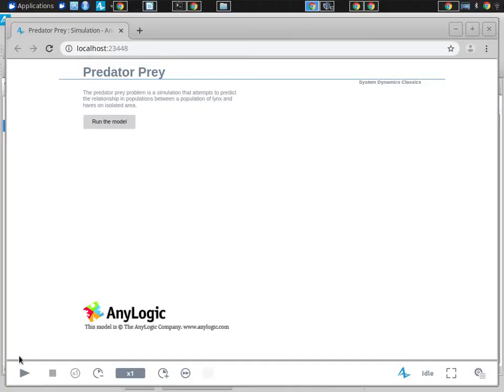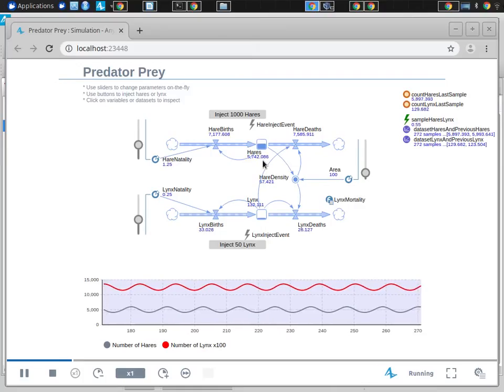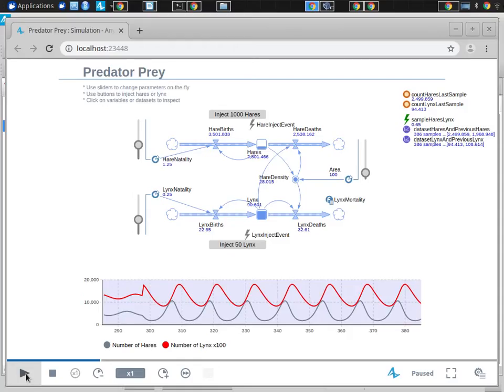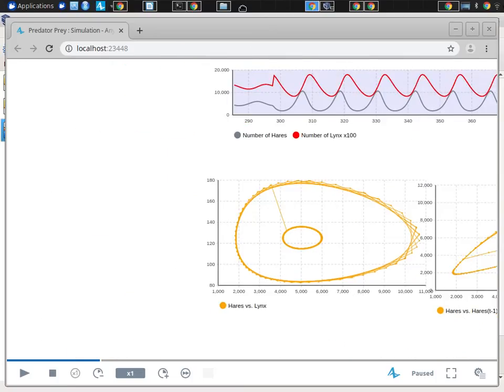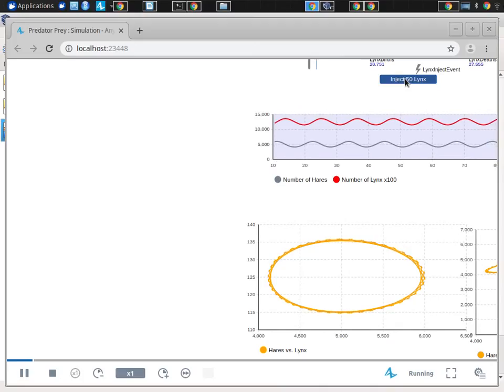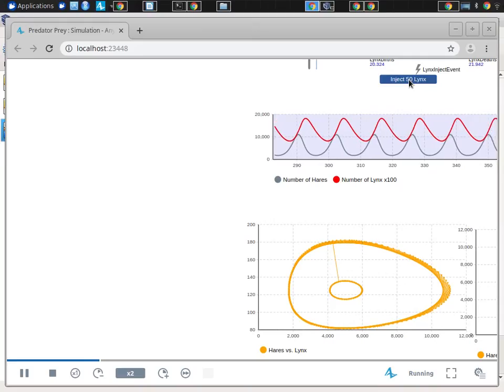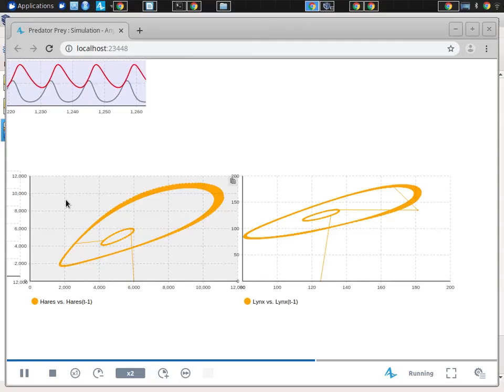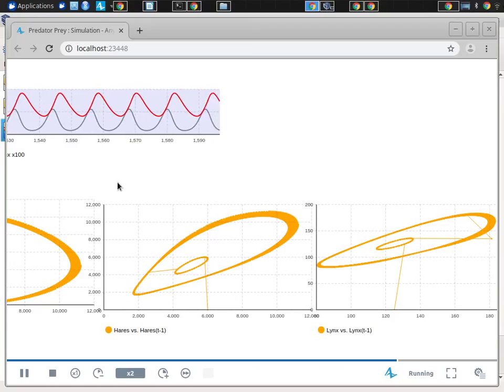Demonstration of state space embedding for a model